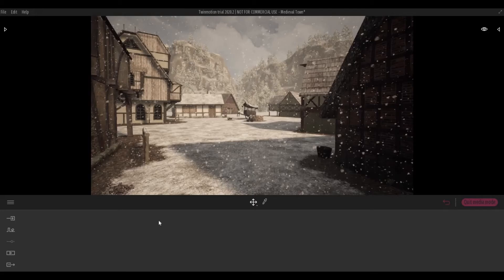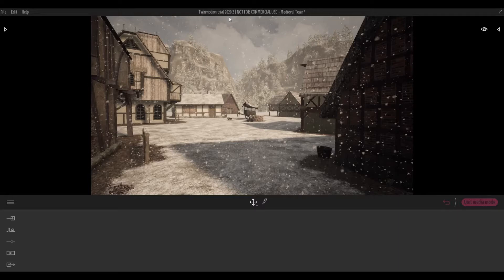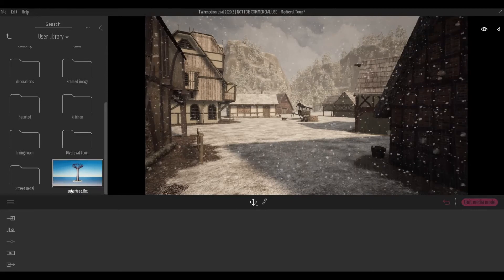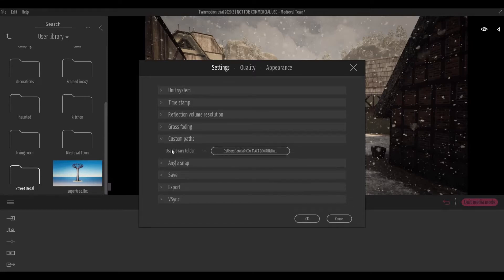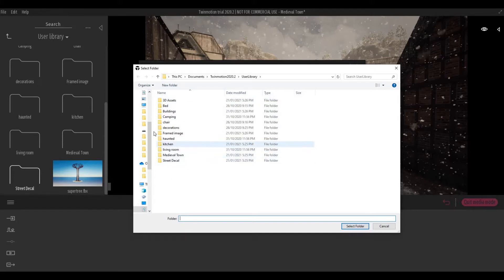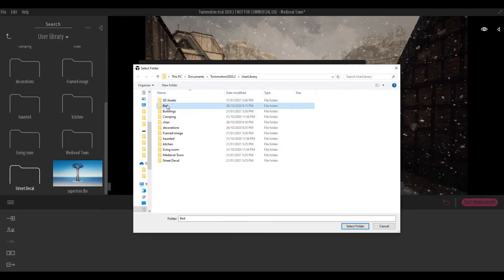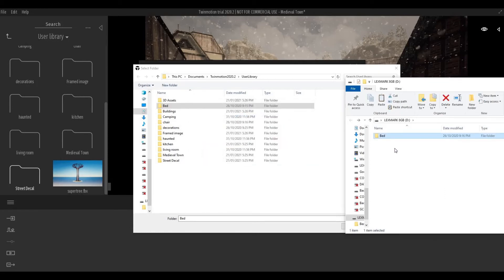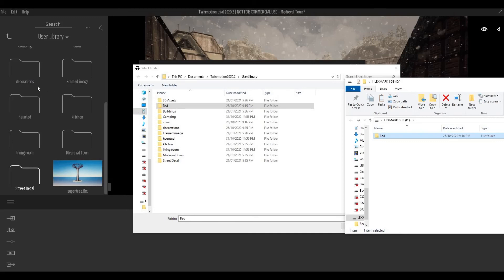Move User Library to Another Computer in Twinmotion | Twinmotion Tips and Tricks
In this video I will show you how to Move User Library to Another Computer in Twinmotion

Additional Tags: arch core designs, ac designs, autocad, revit,CAD, twinmotion, tutorials, autocad tutorials, revit tutorials, twinmotion tutorials, architecture, family, Revit family, how to model in revit,  autodesk, tips and tricks, CAD model, autocad tutorial for beginner, revit tutorial for beginner, twinmotion tutorial for beginner, autocad tips and tricks, revit tips and tricks, twinmotion tips and tricks, parametric family, adaptive family, twinmotion rendering, revit rendering, twinmotion walkthrough, house design, speed build, youtube shorts,